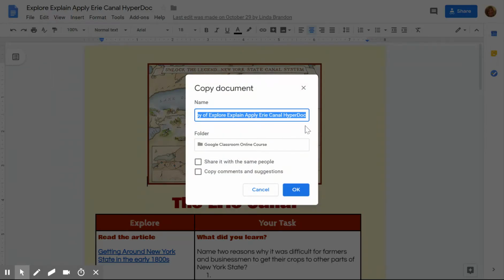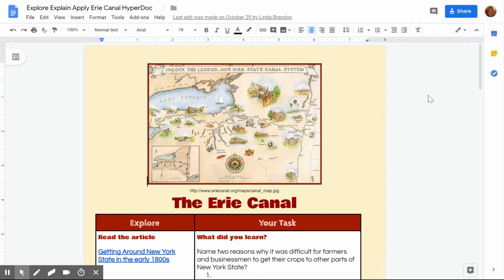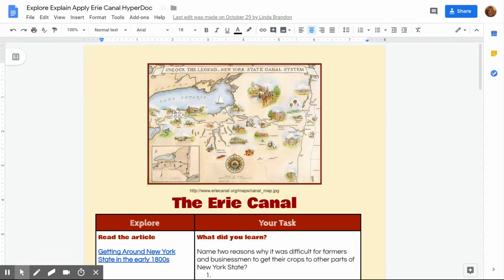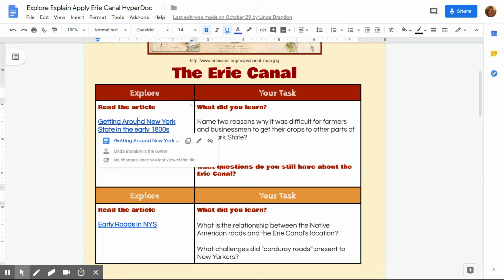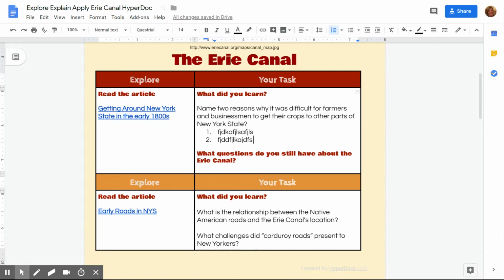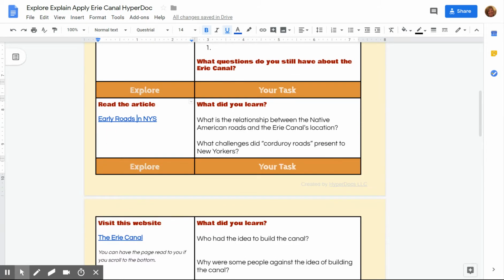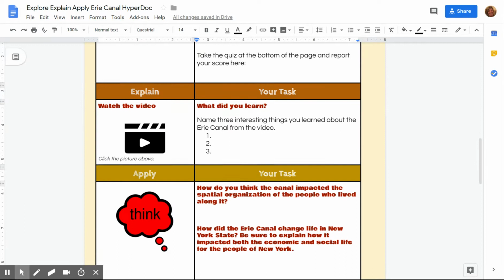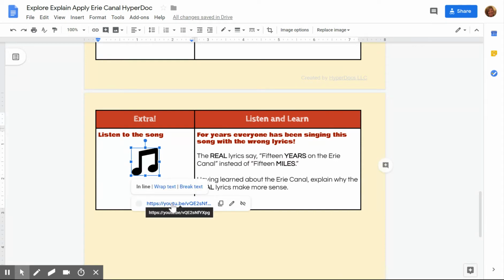An Example Assignment